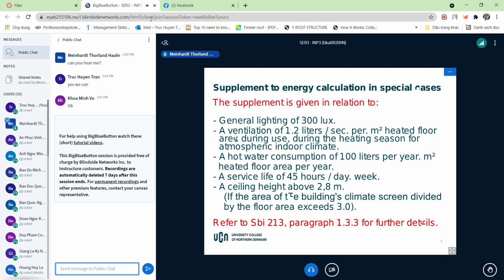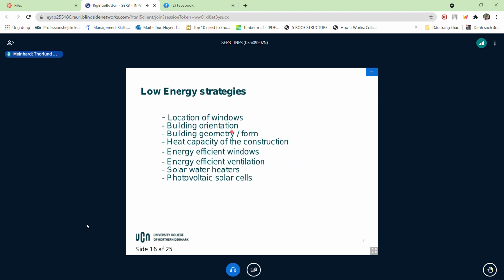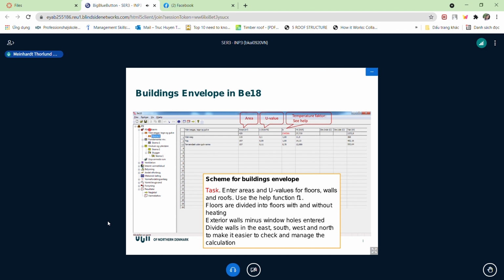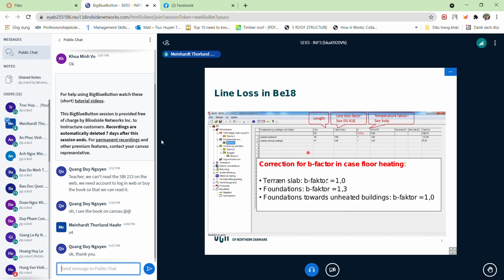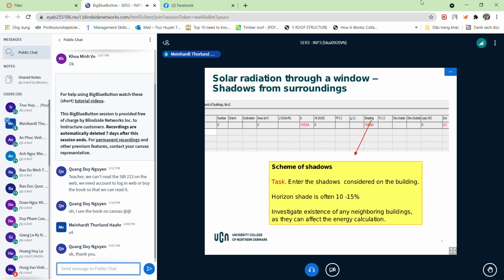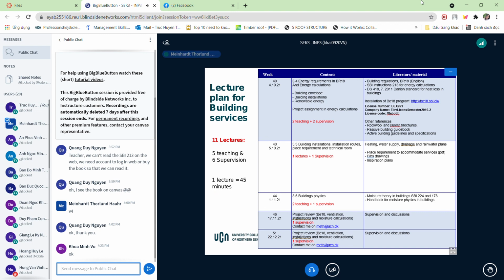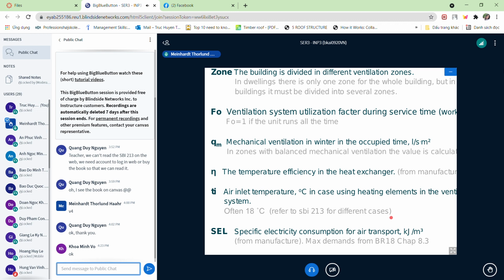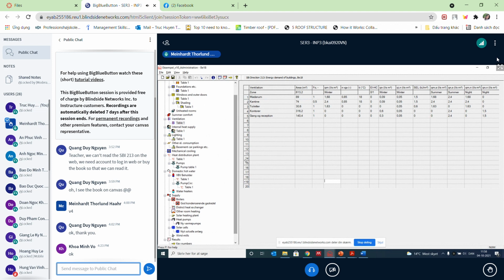2021 10 4 Meth tiếp Energy